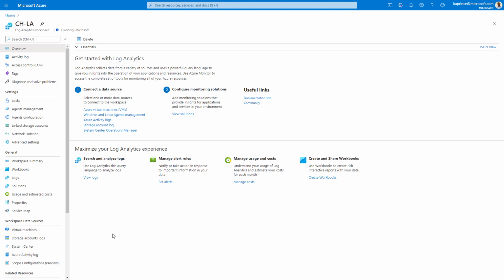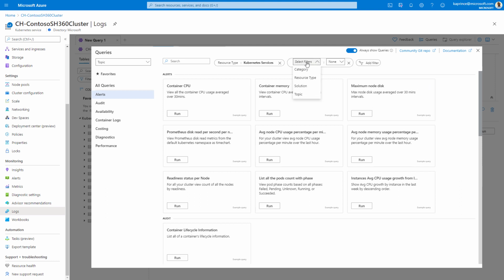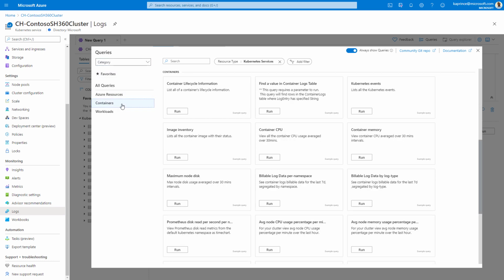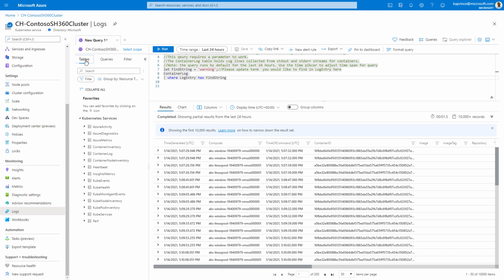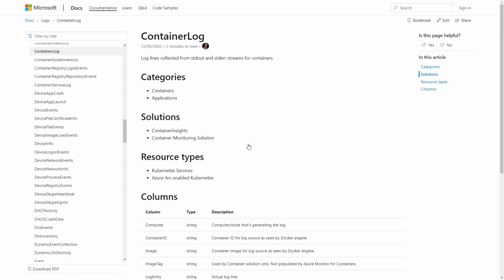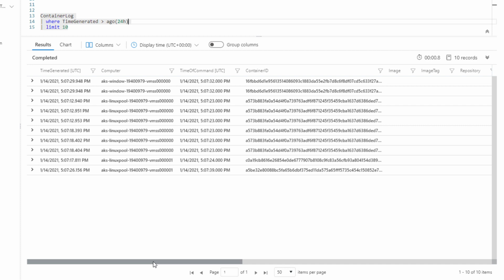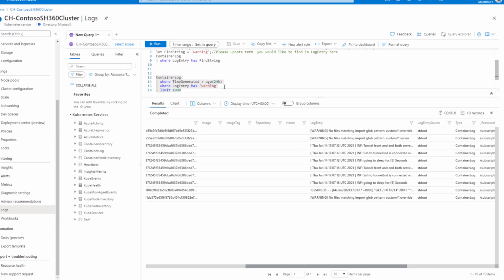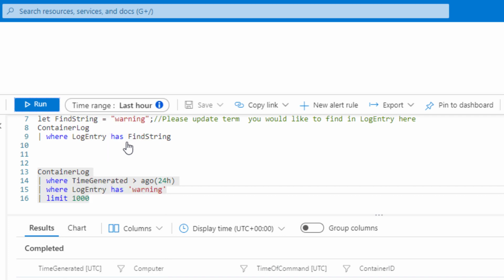How to get started with Azure Monitor Log Analytics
In this video, learn to use sample queries to analyze log with Azure Monitor Log Analytics.